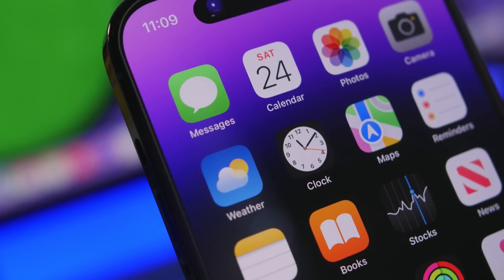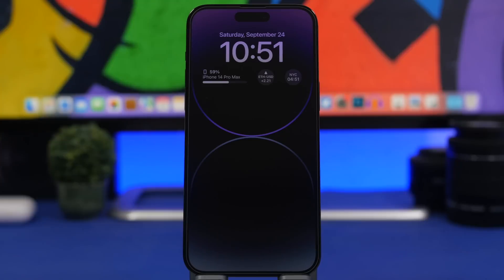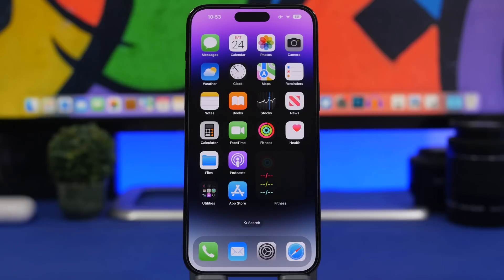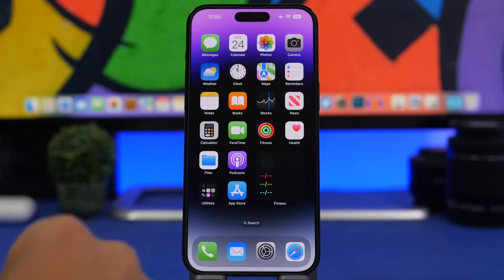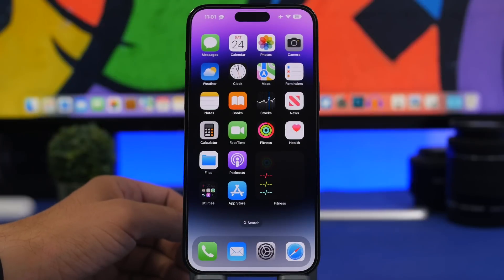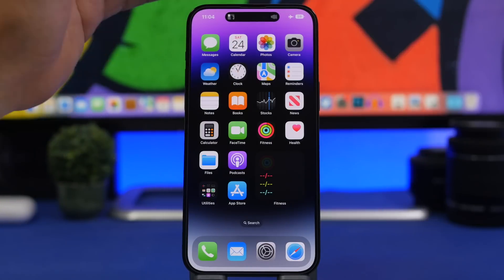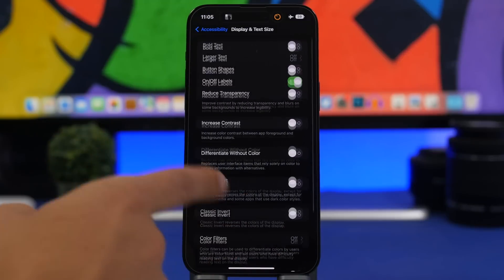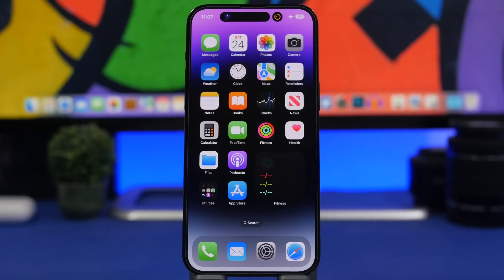iPhone 14 Pro Tips, Tricks & HIDDEN Features - You Must Know !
iPhone 14 Pro / Pro Max hidden features. The new iPhone 14 pro has some amazing new features, but there are also some amazing iPhone 14 pro features you might not know about.

In this video you can learn about 10 iPhone 14 pro hidden features that iPhone 14 pro users must know.

Intro 0:00
Turn off 0:24
Adopts to light 1:28
Swipe up 2:08
Always on 2:34
True always on 3:12
Sound 5:11
On camera tap 5:41
Multiple apps 6:35
Auto brightness sensors 7:13
Flash 8:01